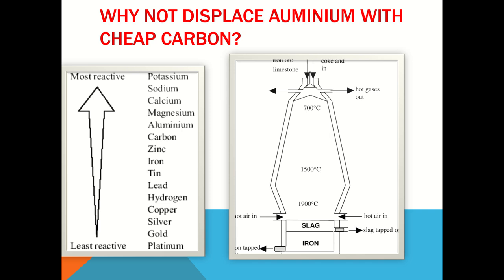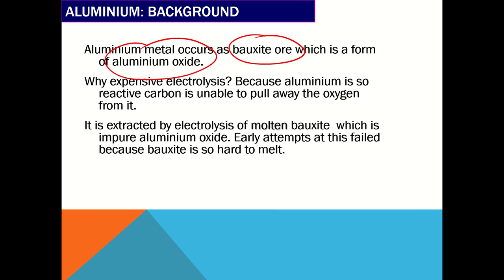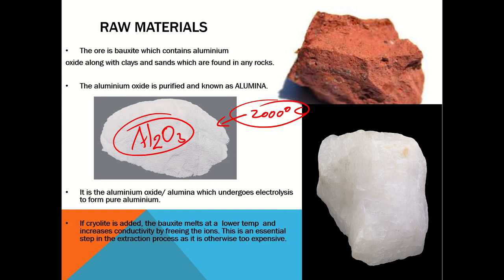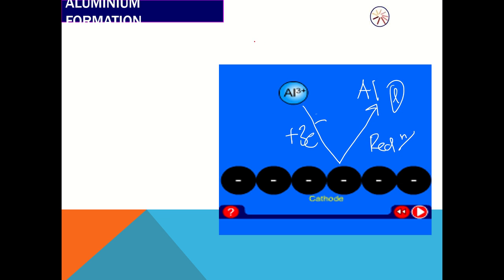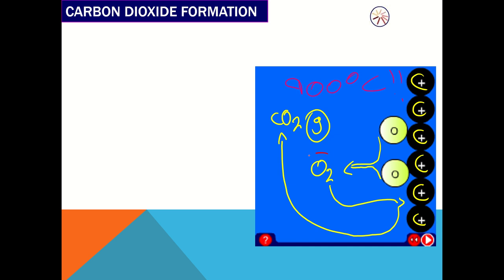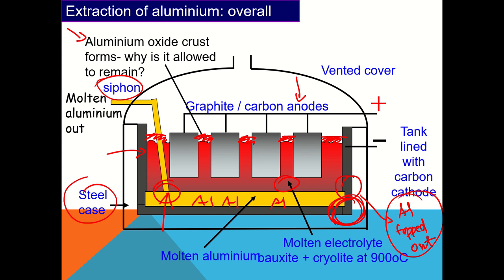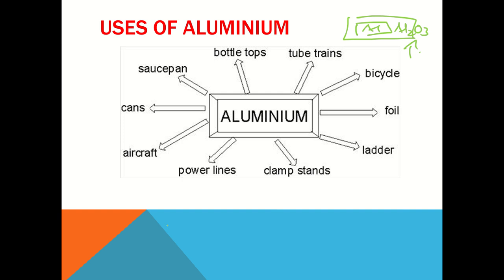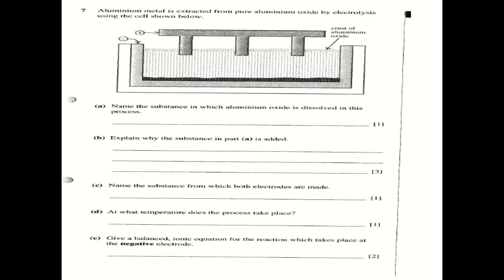GCSE: Double award spec: Aluminum manufacture from bauxite for DAW